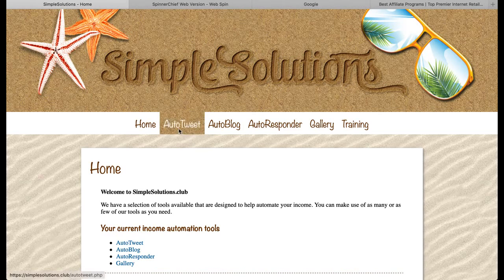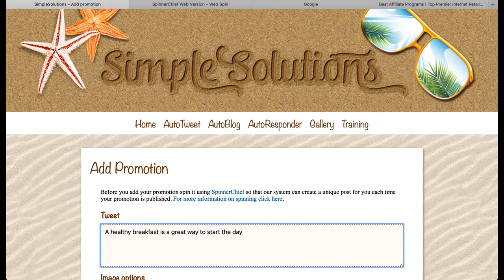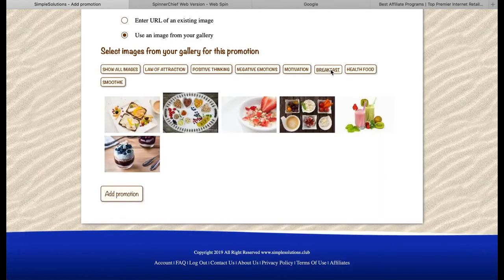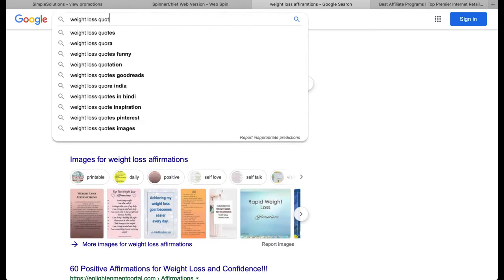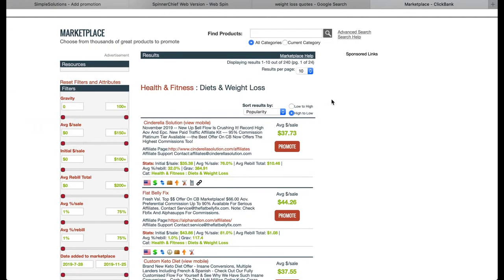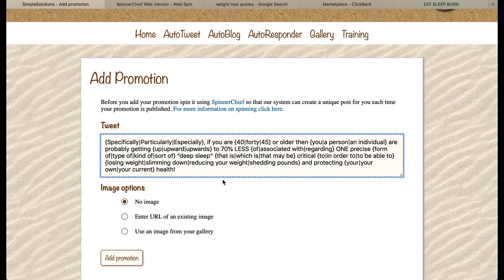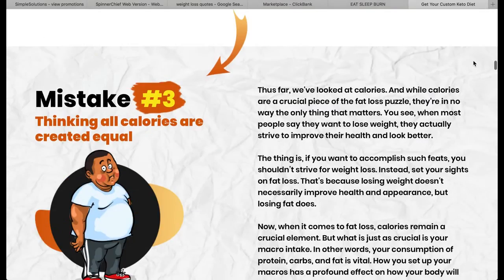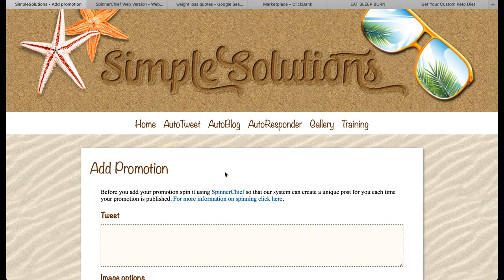How to make 1500 in a week on twitter on autopilot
To Make Money You Are Going To Promote.
Products On Twitter That Solve People's Problems
Actually... that's not 100% true. Allow me to rephrase...

To Make Money, AutoTweets Is Going To Automatically Promote.
Products For You On Twitter That Solve People's Problems
You can get started TODAY. It only takes a couple of hours to get everything set up, and then just one minute each day to build your Twitter following.

Once you're all set up, you can repeat the system and target a completely new market. AutoTweets allows you to automate up to 10 Twitter accounts, so it's really easy to replicate your business 10 times and make 10 times as much money!

That's one of the most wonderful things about this system. It's very easy to replicate. Essentially doubling your income each time you do.

AutoTweets is 100% beginner friendly. It's very easy to use and it works.

Even more interesting earnings on the Internet:

1. CB University: 70k+ Students... Recurring For Life!
3. 1k A Day Fast Track - Top Converting High Ticket On CB